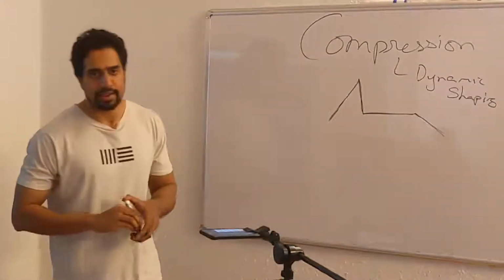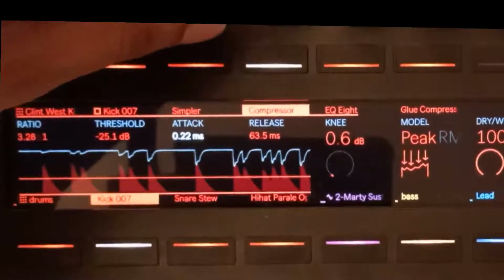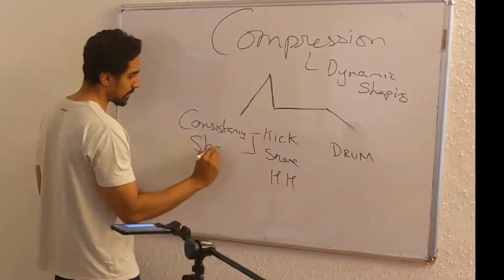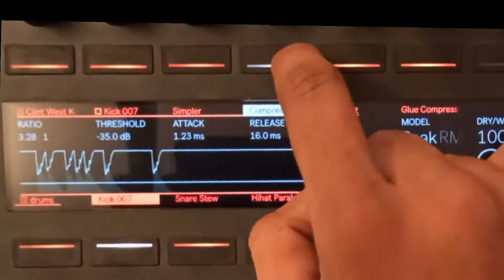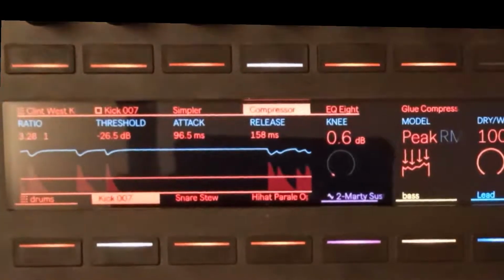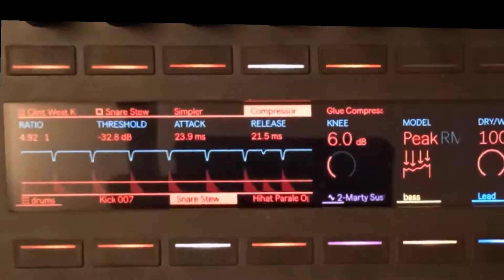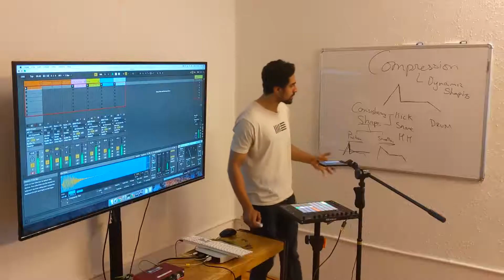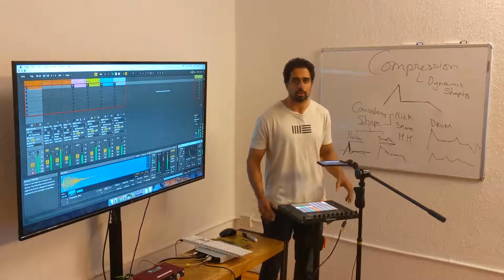Compression Made Easy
Audio Academy studio faculty Gautham Pattani does a practical demonstration on how to use compression in Ableton Live using the Push 2